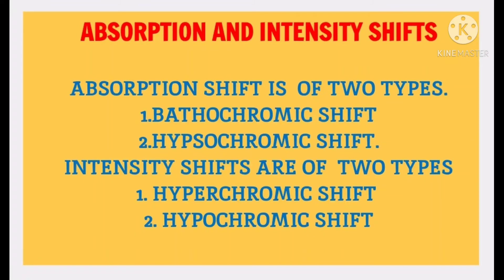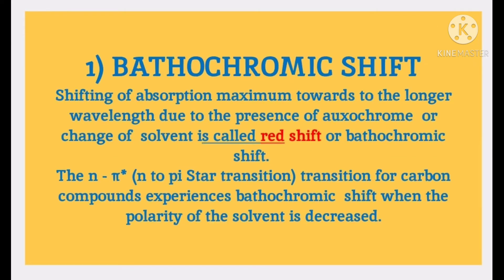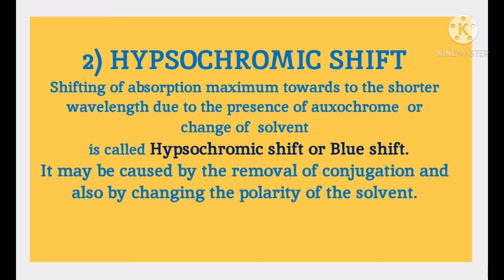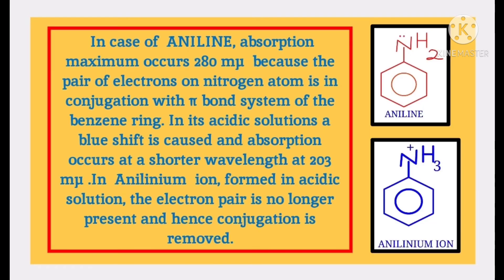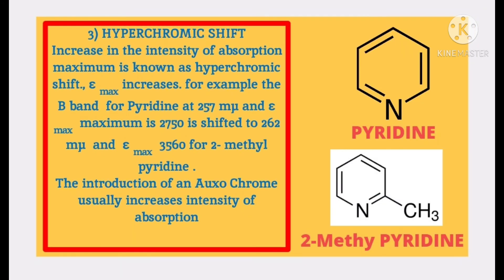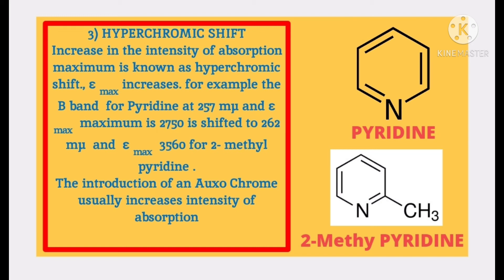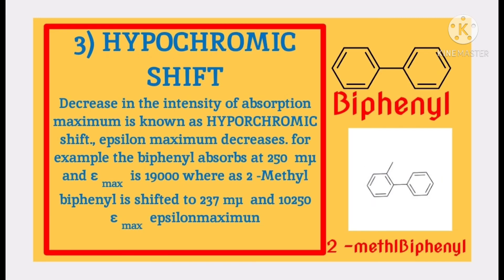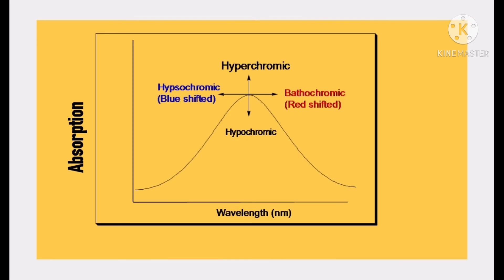bathochromic shift# hypsochromic SHIFT#Hyperchromic shift#HYPOchromic shift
THIS CHANNNELS INTENDS TO RELEASE LEARNERS FROM STRESS BY FUNNY AND ITERESTING  TRICKS